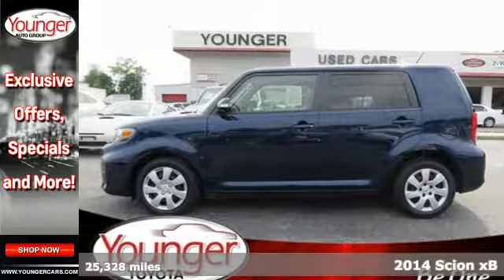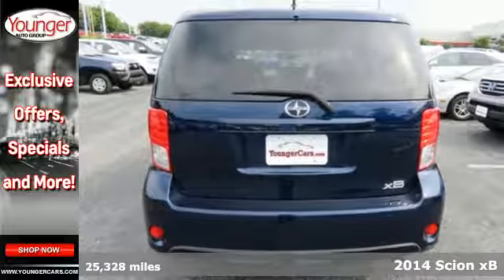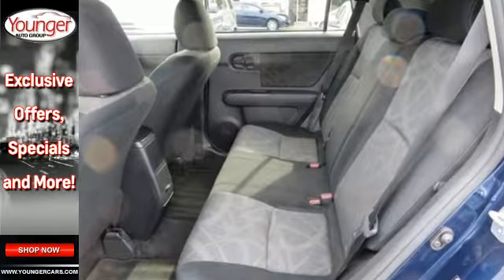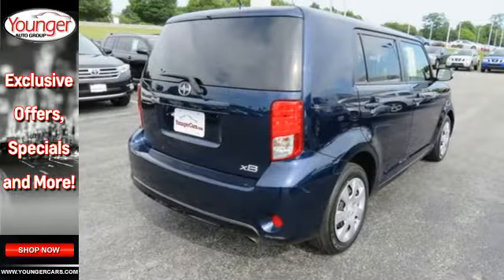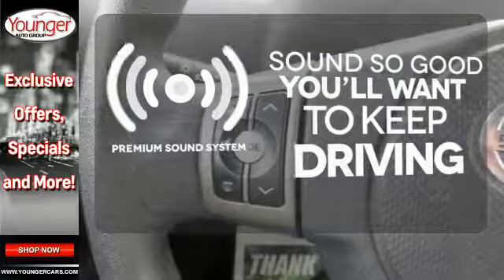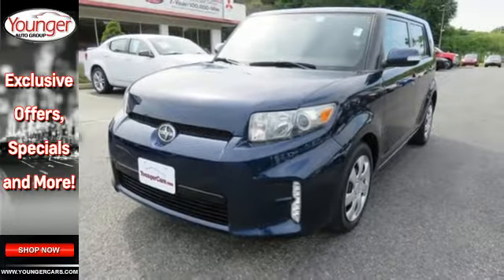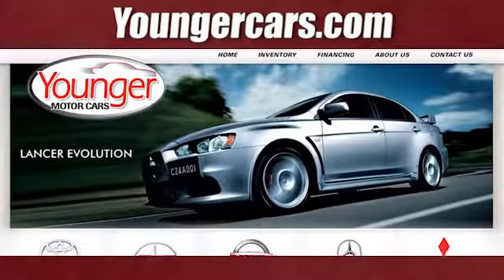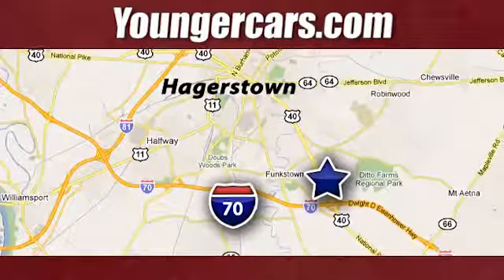Certified 2014 Scion xB Fredrick- MD Hagerstown, WV C2011101 - SOLD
Year: 2014
Make: Scion
Model: xB
Engine: 4 Cyl. 2.4 L
Transmission: Automatic
Color: Nautical Blue Metallic
Mileage: 25328
Stock #: C2011101
VIN: JTLZE4FE1EJ052133
Delivers 28 Highway MPG and 22 City MPG! Carfax One-Owner Vehicle. Dealer Certified Pre-Owned. This Scion xB delivers a Regular Unleaded I-4 2.4 L/144 engine powering this Automatic transmission. Wheels: 6.5J x 16 Steel, Urethane Gear Shift Knob, Trip computer.*This Scion xB Comes Equipped with These Options *Transmission: Electronic 4-Speed Automatic w/OD -inc: sequential shifting, Torsion beam rear suspension w/coil springs, Tires: P205/55R16 AS SBR, Tailgate/Rear Door Lock Included w/Power Door Locks, Strut Front Suspension w/Coil Springs, Steel Spare Wheel, Sliding Front Center Armrest, Single Stainless Steel Exhaust w/Chrome Tailpipe Finisher, Side Impact Beams, Remote Releases -Inc: Mechanical Fuel.*Feel Confident About Your Choice *According to Carfax's history report: Carfax One-Owner Vehicle, No Damage Reported, No Accidents Reported, 6 Service Records.*See What the Experts Say!*As reported by The Manufacturer Summary: The always popular hatchback with a unique design is back! With a 2.4 Liter, 158 horsepower engine and nearly 70 cubic feet of cargo space, you can pack everything you need into the Scion xB. With a choice of either 5, 6, or 7 spoke wheel covers, power outside mirrors with LED turn signal indicators, and chrome-tipped exhaust ports, the xB will be sure to turn heads wherever you drive. xB runs on a 2.4Liter DOHC 16-valve 4-cylinder engine with VVT-I that has the power of 158 horses under its hood at 6,000 RPM. With 162 lb.-ft of torque at 4,000 RPM the 5 speed manual transmission or 4 speed automatic the xB will keep going in style. Whether you use your xB for transporting friends and family, hauling cargo, or both, its unique seats easily adjust to accommodate your needs. With 60/40 split reclining fold-flat rear seats you can easily adjust the settings to allow for up to 69.9 cu. ft. of cargo space. Want more space? There are additional compartments in the center console, under floor cargo storage, and a storage tray under the rear seat. You won't be able to keep your hands off of the 6.1 inch touchscreen Pioneer Audio System that comes standard in the Scion xB. It plays CDs, a wide variety of digital music formats, and it's even Bluetooth and iPod-ready. Upgrade to an optional BeSpoke Audio System for even more options and quality including on an onboard GPS, over 40,000 internet radio channels, and social media compatibility. Safety features includes a Tire Pressure Monitoring System that warns you when inflation pressure is low in one or more tires. Traction Control and Vehicle Stability Control as well as a variety of child safety features such as child locks and an occupant classification system designed to help keep children traveling safe and secure.*Stop By Today *Come in for a quick visit at Younger Toyota Motorcars, 1935 Dual Highway, Hagerstown, MD 21740 to claim your Scion xB!

Be One!